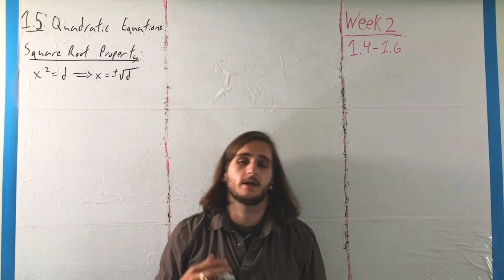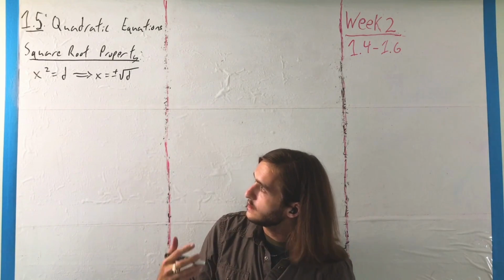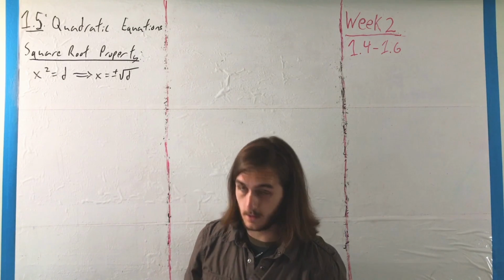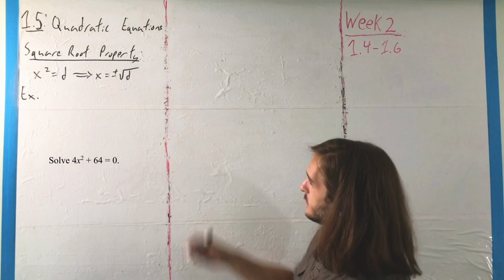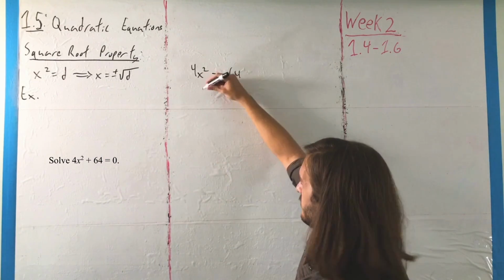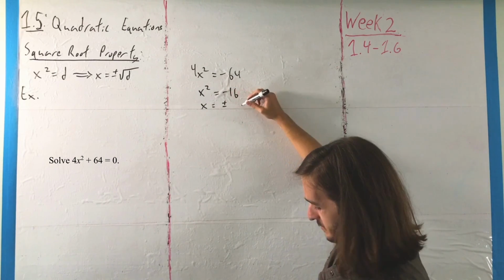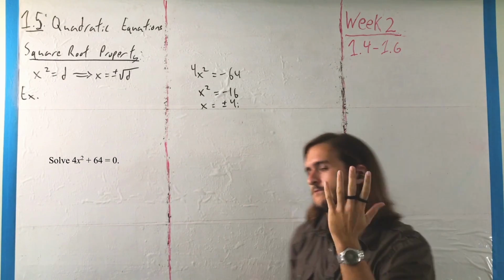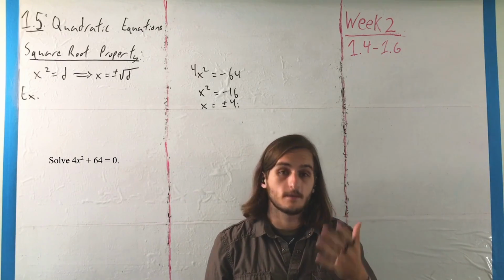1.5: The Square Root Property